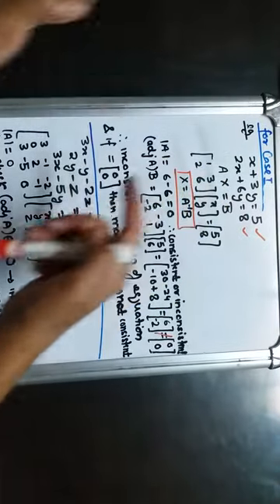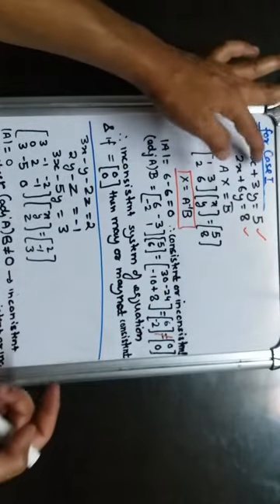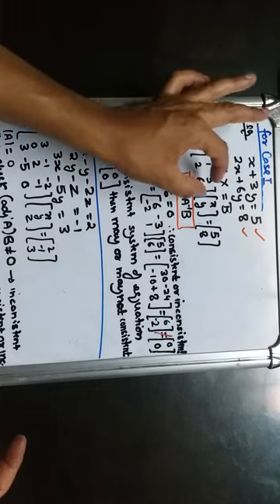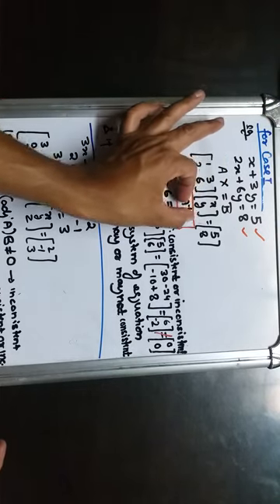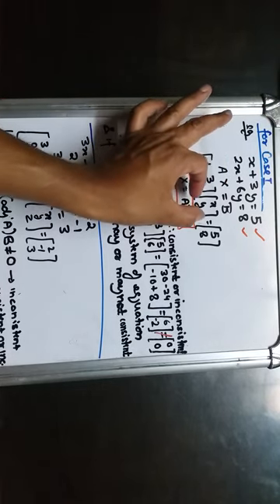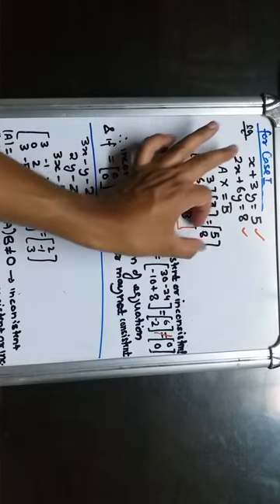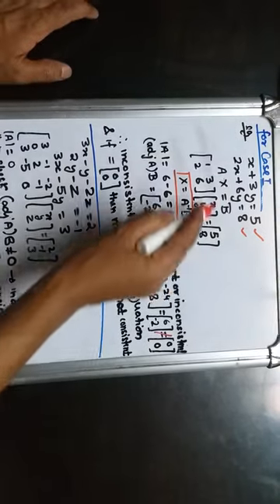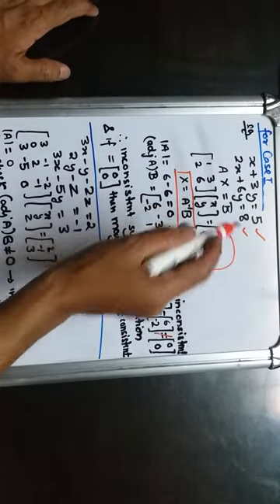Determinant- sol of system of Linear eq- part 2